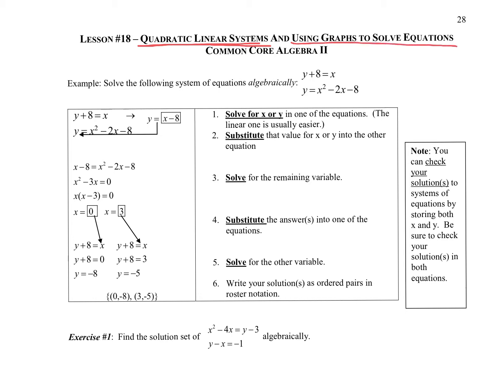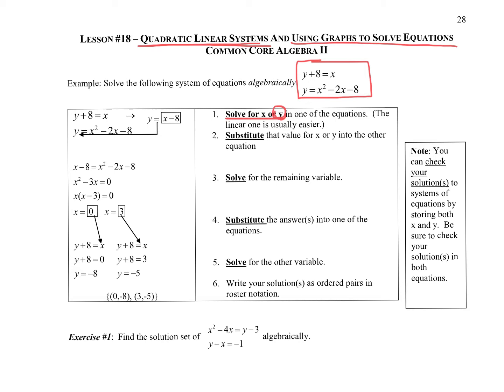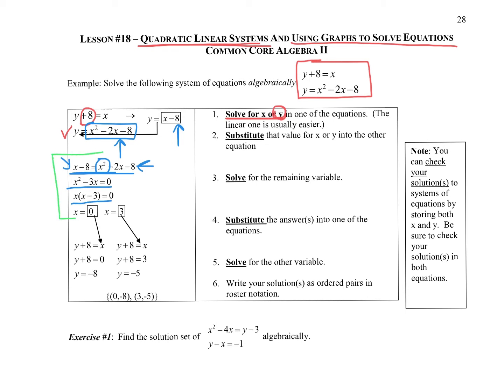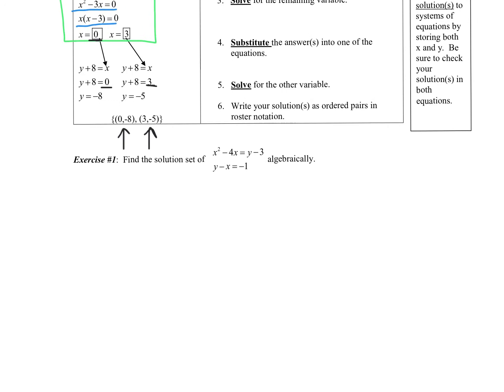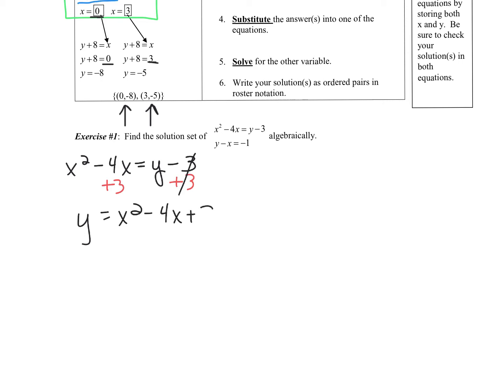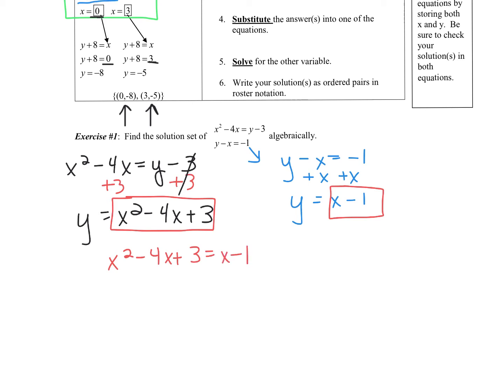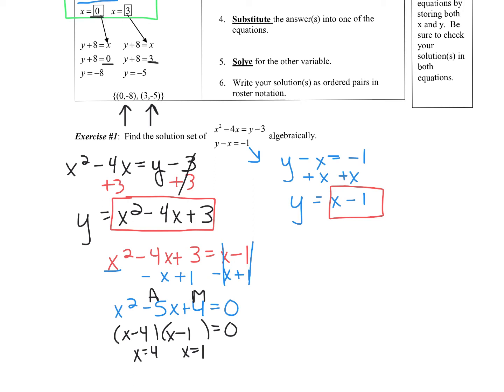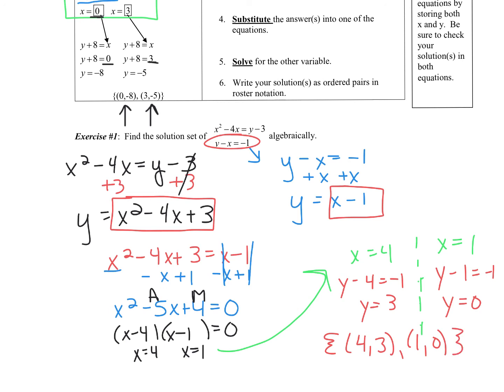A2 U2 L18 P28